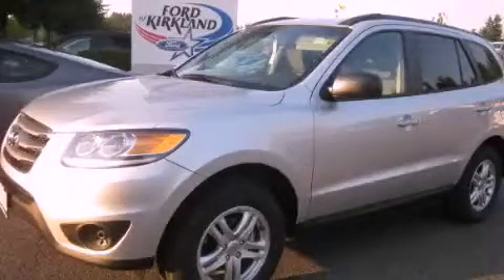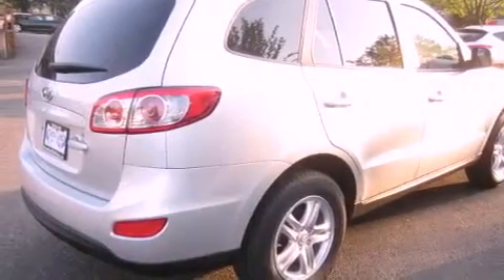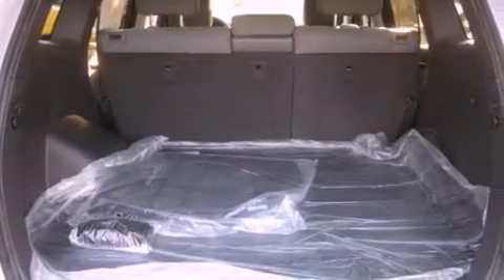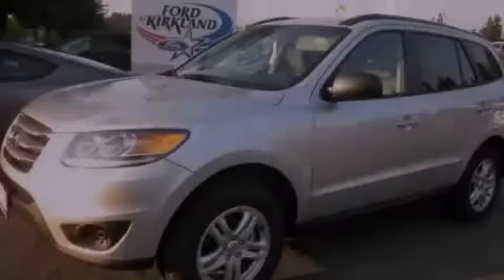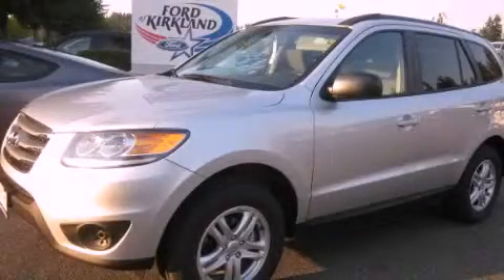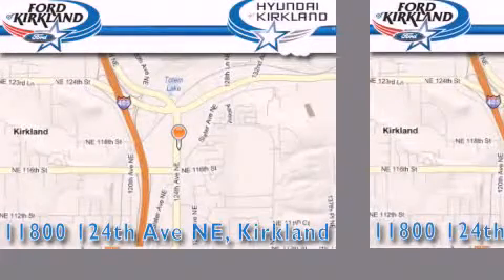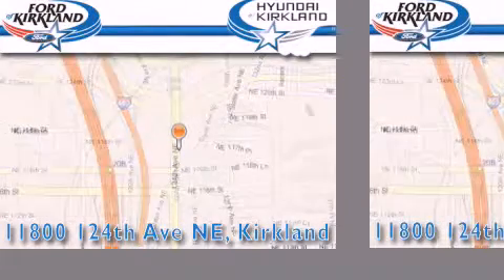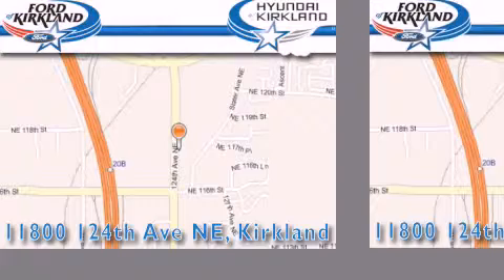2012 Hyundai Santa Fe Kirkland WA 98034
Year : 2012
 Make : Hyundai
 Model : Santa Fe
 Engine : 2.4L 4cyl
 Trans . : Automatic
 Exterior : Moonstone Silver
 Miles : 25
 Interior : Gray
 Stock : 094546